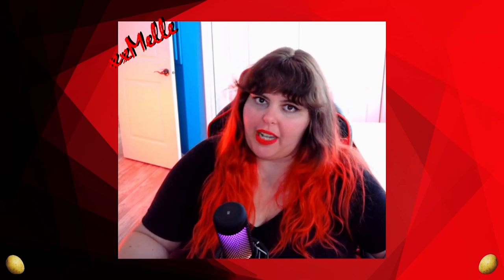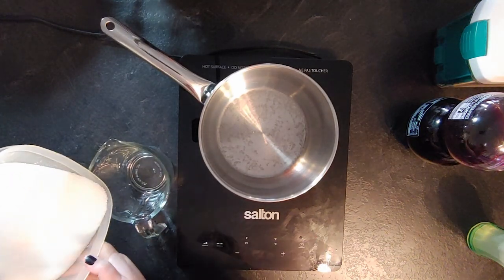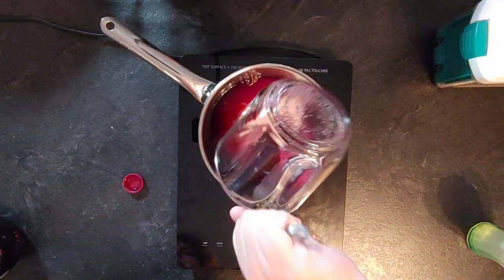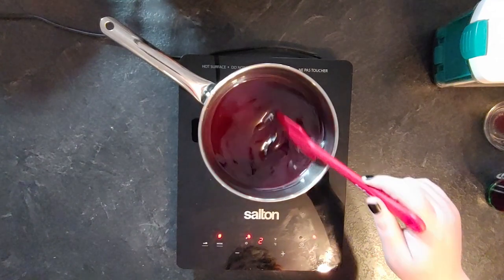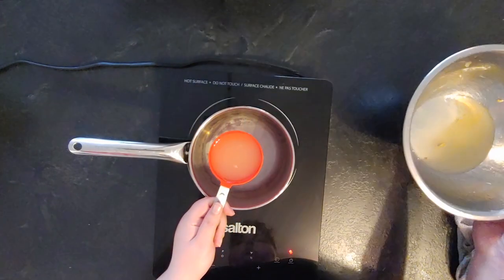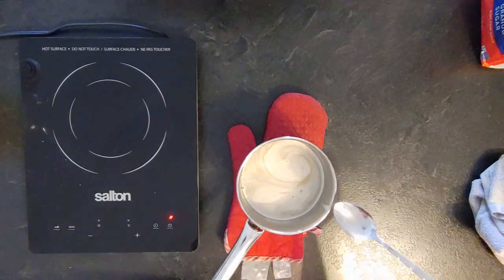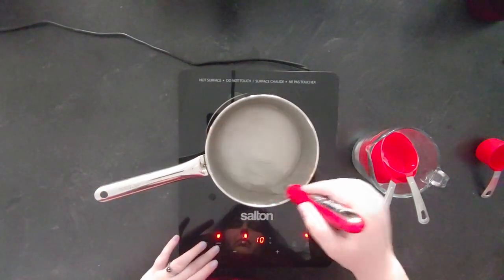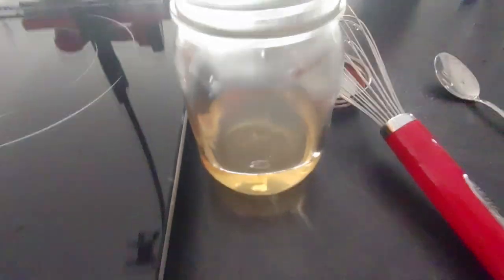3 Easy Simple Syrups: Lemon, Vanilla, and Grenadine | How to basic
these 3 easy simple syrups are perfect for any drinks you might want to add a little boost of flavor to it, from tea to alcool those will cover all your bases !

Ingredients lemon simple syrup:
1 ratio of fresh lemon juice
2 ratio of sugar (or brown sugar)

Ingredients vanilla simple syrup:
1 ratio water
2 ratio sugar (or brown sugar)

Ingredients Grenadine:
1 ratio pomegranate juice
2 ratio sugar (or brown sugar)

Steps:
In a sauce pan, add the sugar and liquid, and heat a medium low (we don't want to boil).
stir frequently until all sugar is dissolved.
cooldown and store in a airtight container.
shelf stable as long as you don't contaminate with utensils, i recommend using glass jar that has been sanitized and that you can only pour from to avoid contamination.